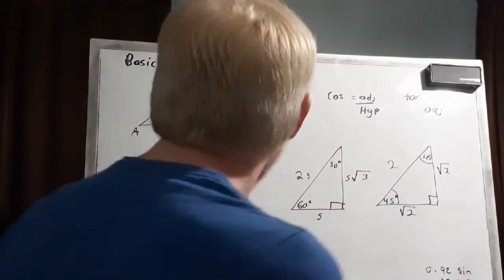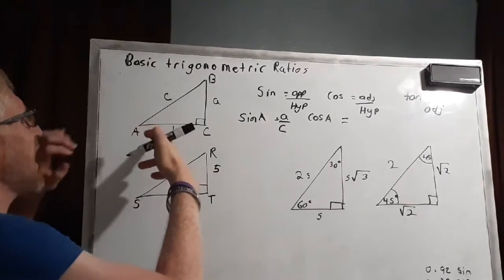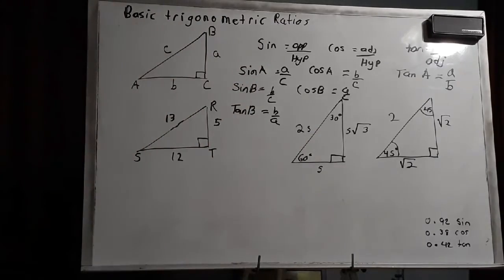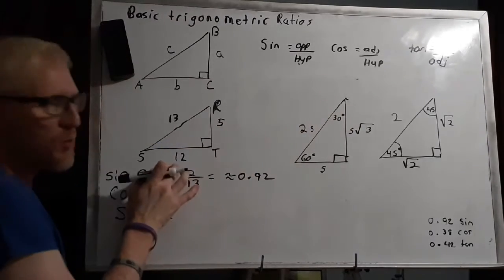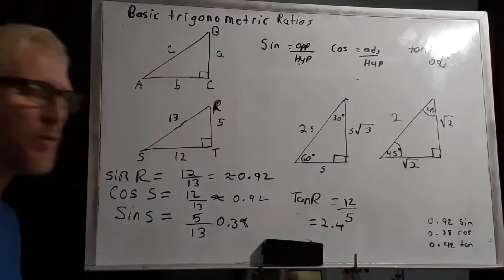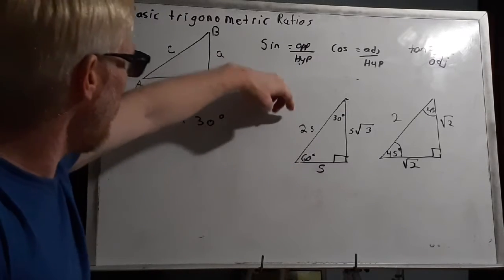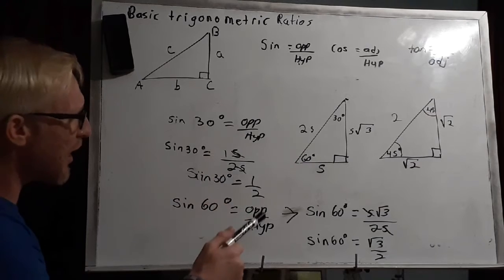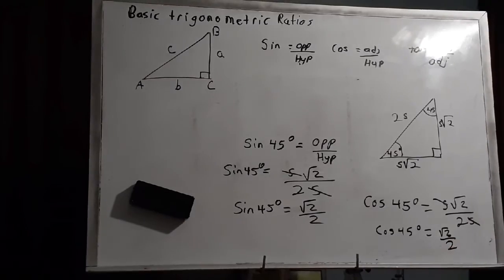Trigonometry Summer Course Basic trigonometric ratios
In this video I will be explaining the first three basic trigonometric functions and ratios.